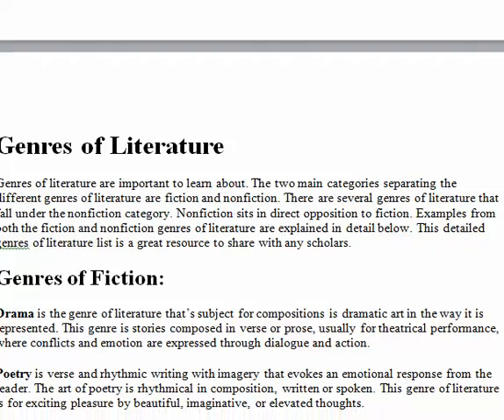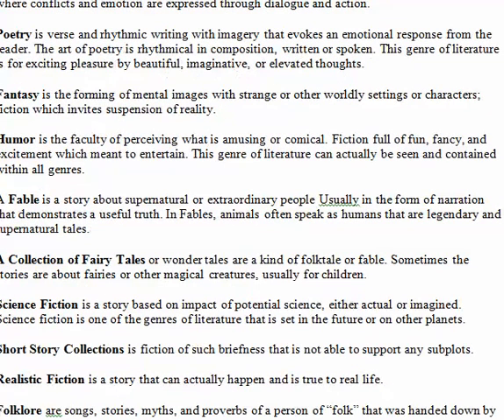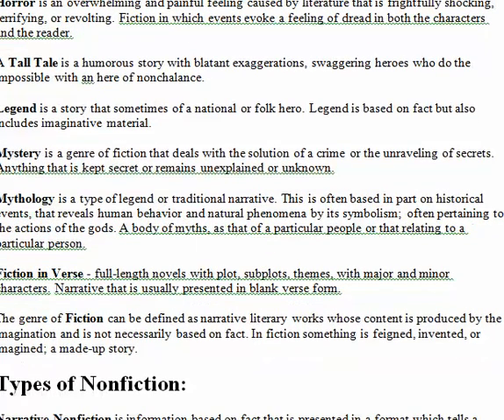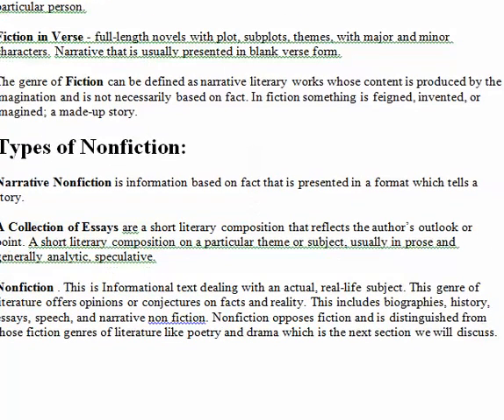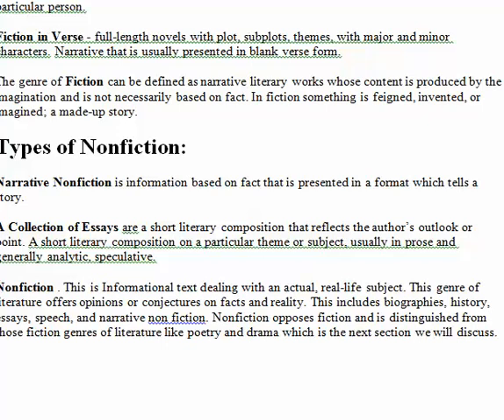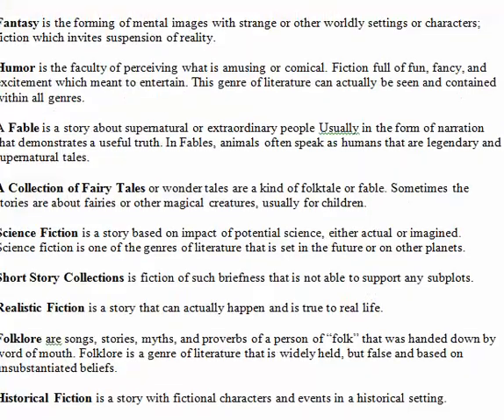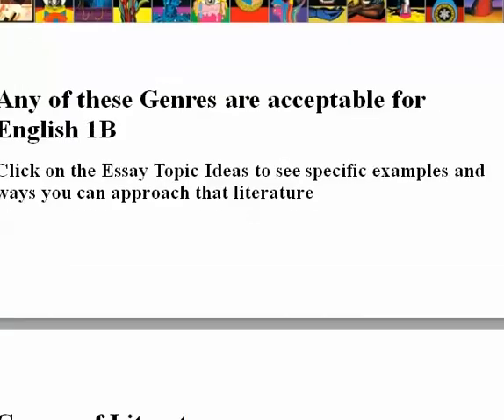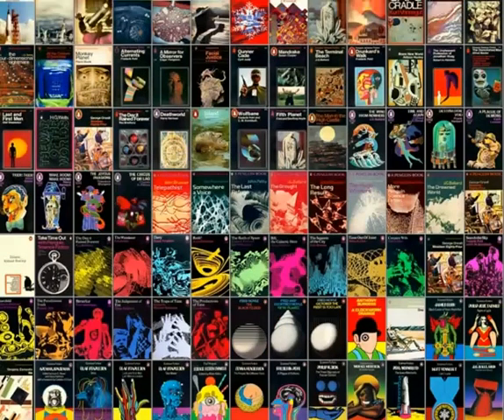Literary Genre for English 1B